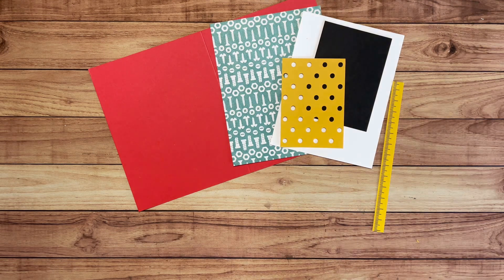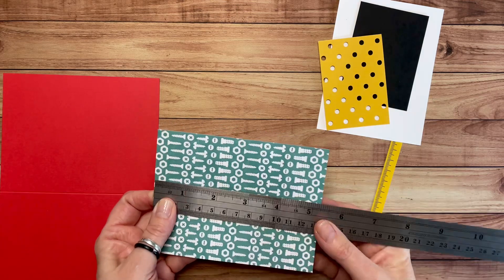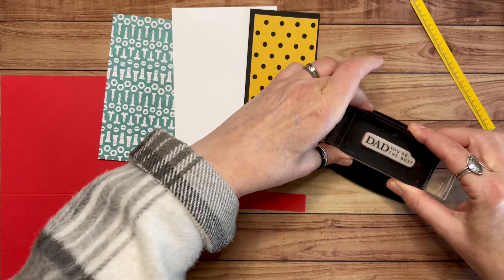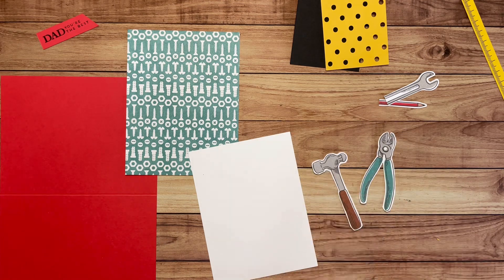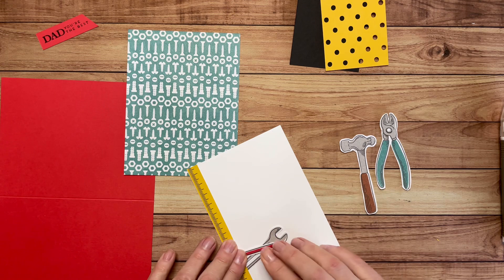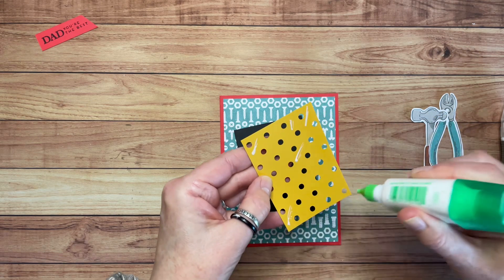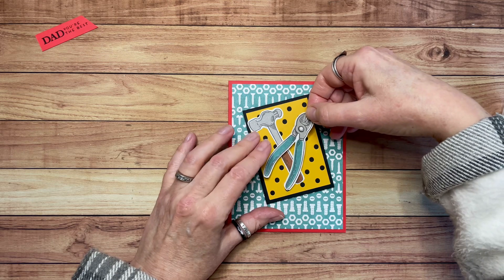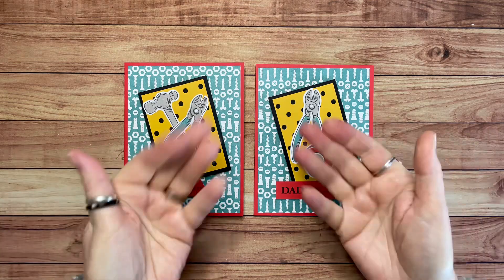You Can Make a Trusty Tools Card for the Handy Person in Your Life!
The Trusty Tools Designer Series Paper makes a great masculine card (or a cute card for any handy person)!  Don't have this paper?  You can create the same card with the Trusty Tools Stamp Set and Dies.  You could use any stamps, ink, and paper you have on hand because this card is a great template for many other themes!

6" and 12" Metal Rulers
Post-It Tape (hold dies in place while die-cutting)
Liquid Glue Holder keeps your glue ready to use
Reverse Tweezers
Glue/Residue Eraser remove glue oopsies
Sand Eraser remove glue/ink oopsies
Alcohol Pads for cleaning clear blocks

As always, I THANK YOU for all your support!